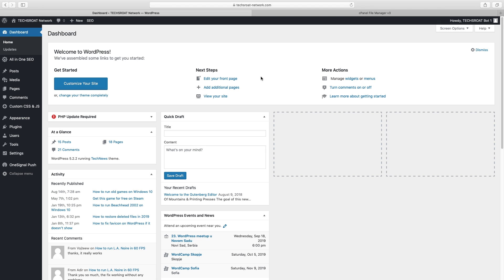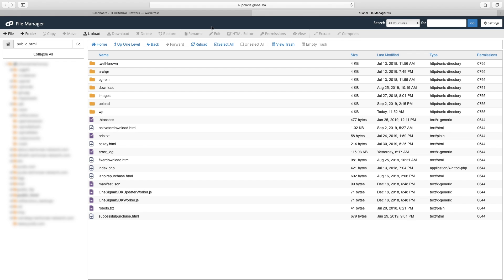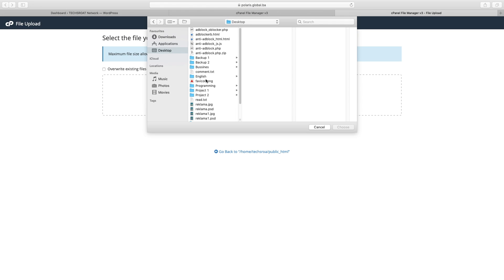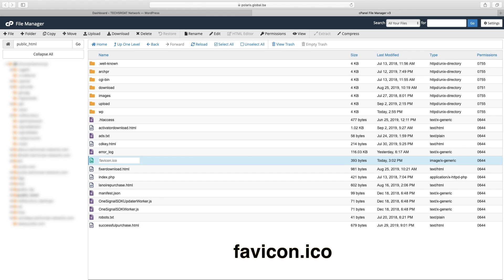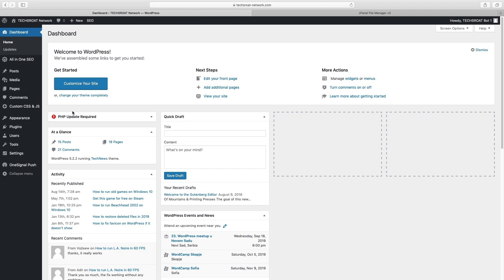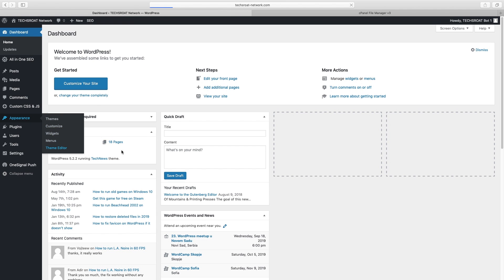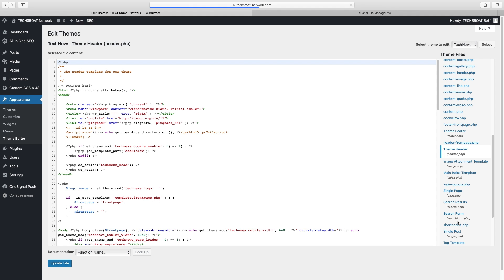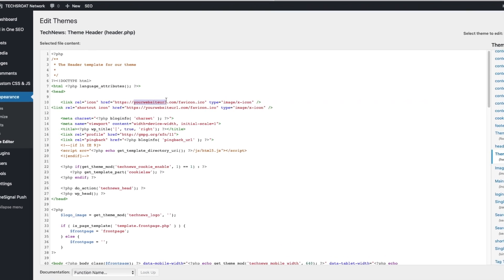How to fix Wordpress Favicon Problem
In this video you can see how to fix problem when favicon doesn't show, on WordPress.